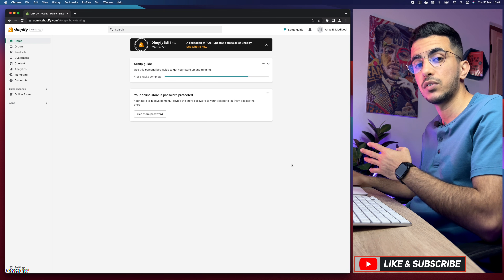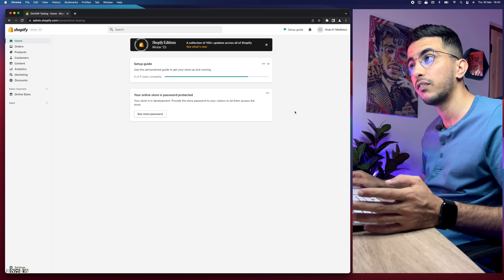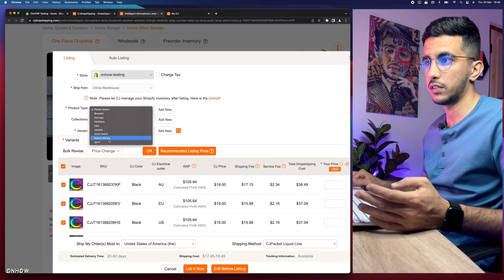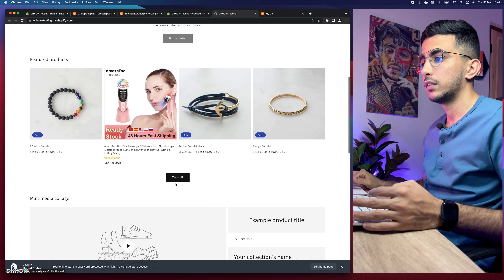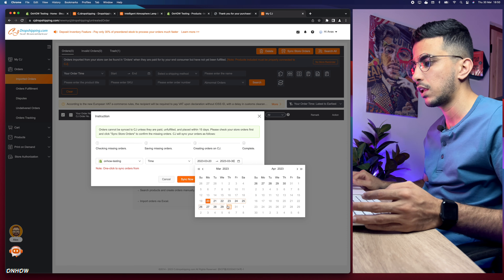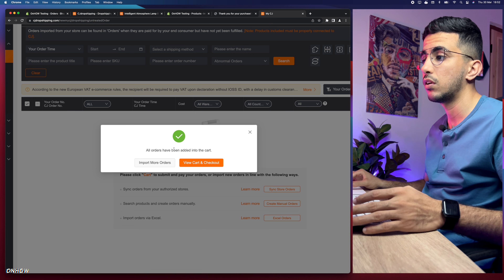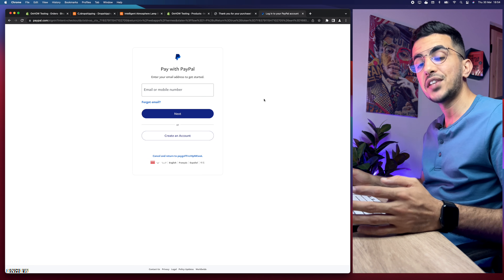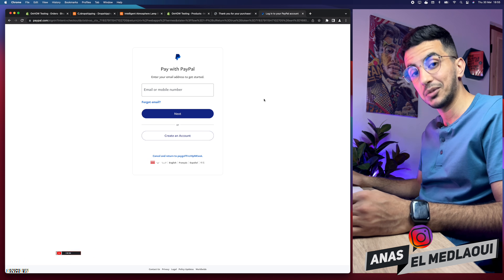How To Fulfill Orders On CJ Dropshipping | Shopify Dropshipping Tutorial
In this tutorial i will show you how to fulfill orders on CJ dropshipping for Shopify and do the fulfillment for orders from your dropshipping store.
When it comes to running a successful Shopify dropshipping store, order fulfillment is one of the most important aspects so when you fulfill orders on CJ Dropshipping you are ensuring your customers that they will receive their orders quickly and in good condition.
Having an efficient order fulfillment process helps you keep up with customer demands while also keeping costs low by avoiding unnecessary delays or errors in the delivery process, By quickly fulfill orders on CJ dropshipping you can ensure that all orders arrive on time and as expected which will help increase customer loyalty towards your Shopify store over time.
CJ Dropshipping offers a reliable order fulfillment system allows you to provide better support services should any issues arise along the way such as returns/refunds due to damaged goods etc.. This will enable you to build trust among potential buyers who may be hesitant about ordering from an online store they have never used before.